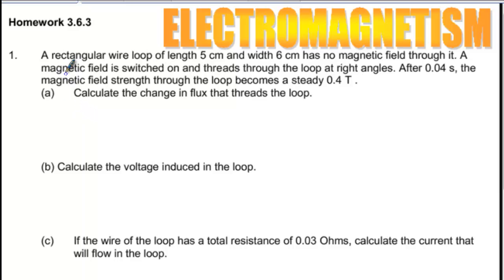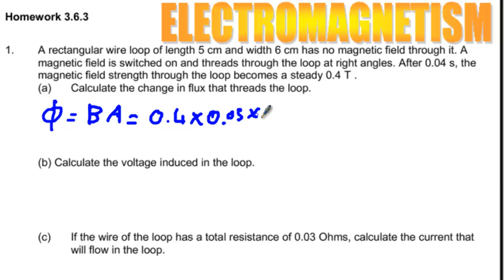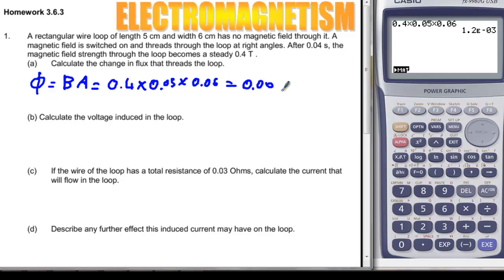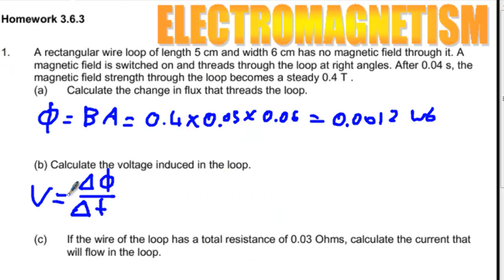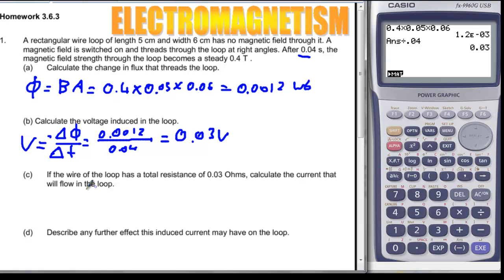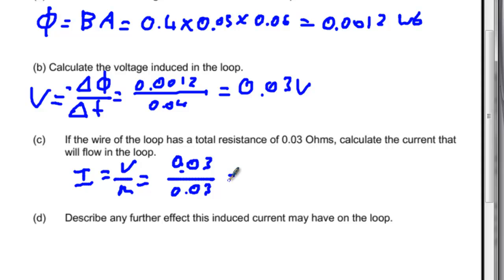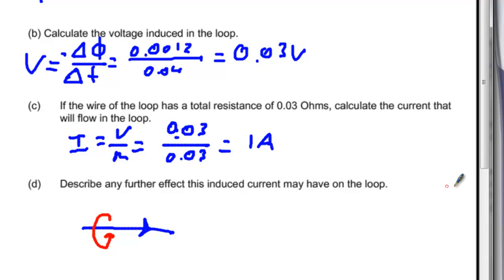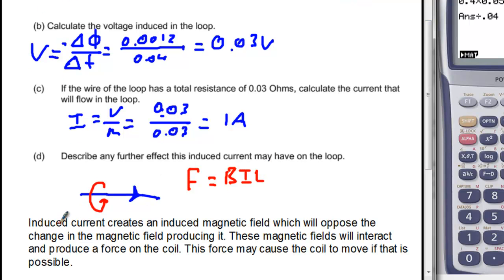Year 13 HW 3.6.3 Question 1